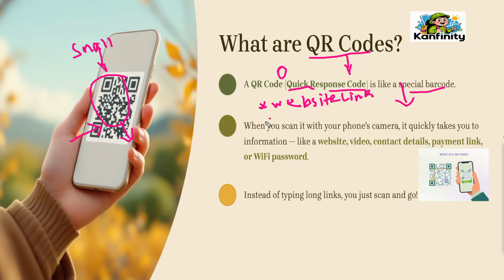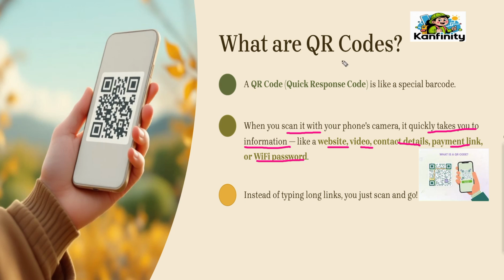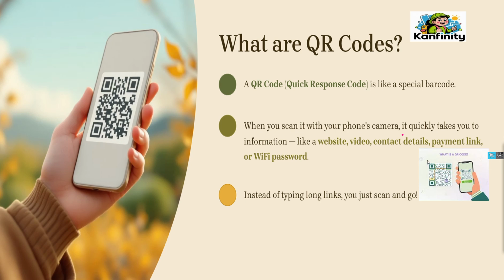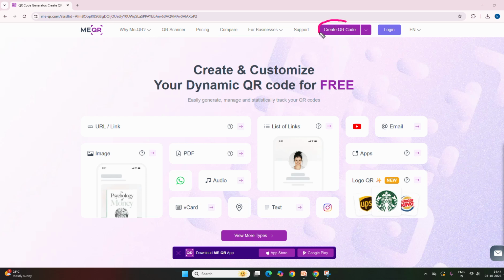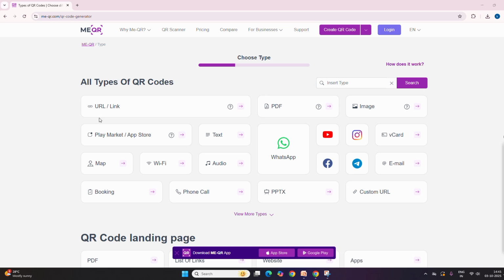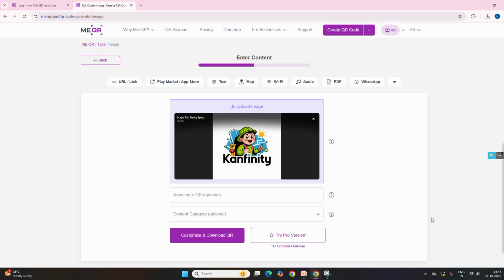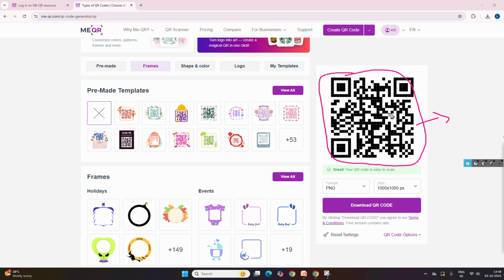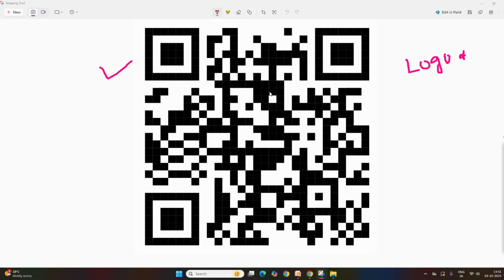“Create Your Own QR Code in 1 Minute! 🔥 (No Coding Needed)”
Want to make your own QR code in just 1 minute? 🚀 In this video, I’ll show you step by step how to create a QR code quickly and easily — no coding required!

✅ 100% free and simple
✅ Works for websites, social media, business cards & more

Watch till the end to learn the easiest way to create and use QR codes today!